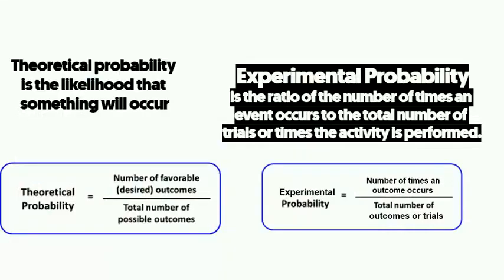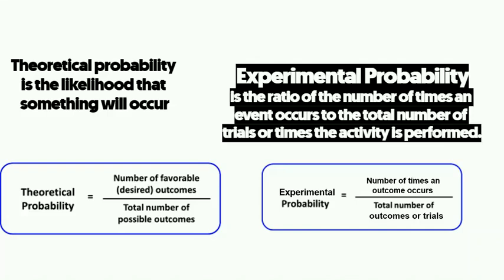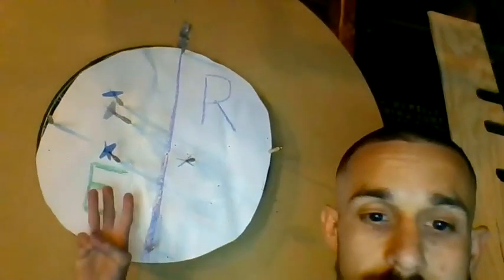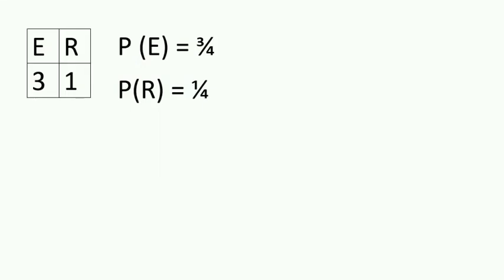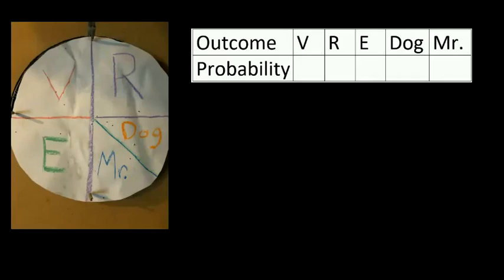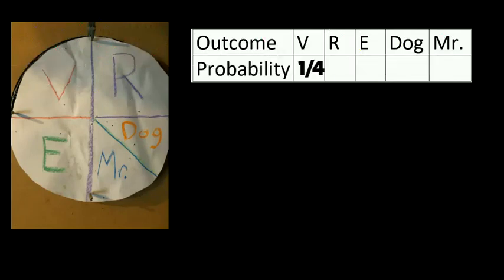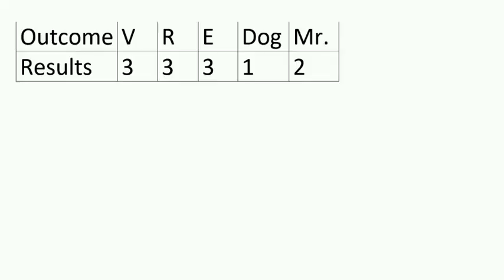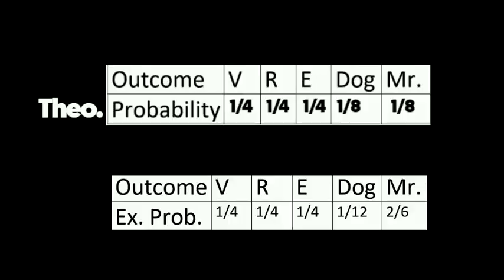Probability Darts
Here is a little lesson on Probability. It should help you with understanding how to find and compare theoretical and experimental probability.

Shout out to Elijah and Reece for helping me out with the video!